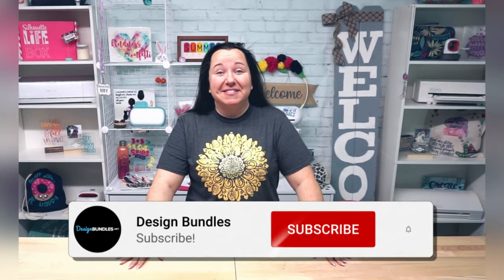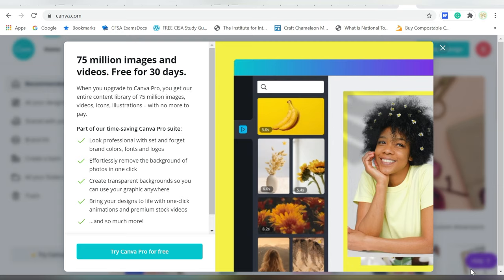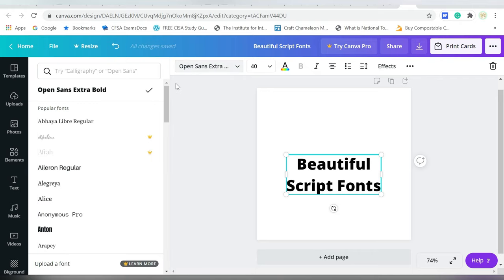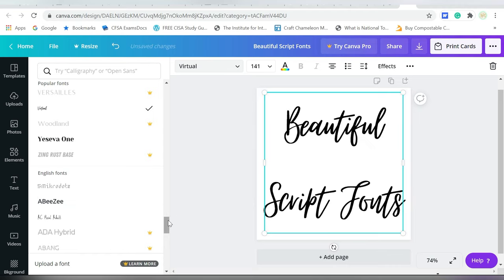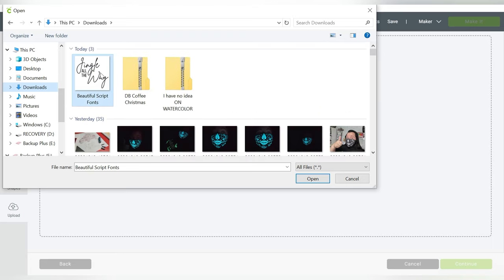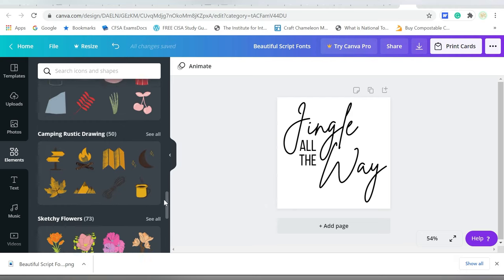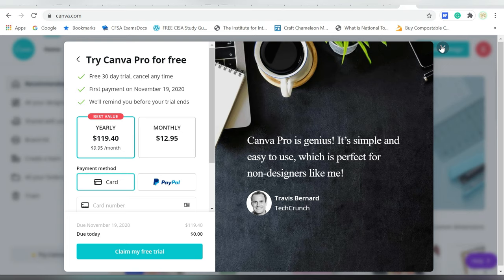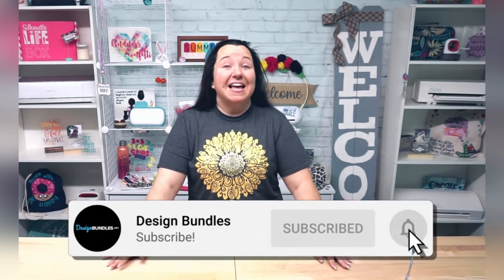🤓 How to Use Canva for Cricut Design Space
🤩 How to Use Canva for Cricut Design Space - Canva is a really great website for designing a variety of graphics.  In this video we are going to give you an introduction to what Canva is and how you can use it with Cricut Design Space.  More info below 👇

The best part is that you can use all the awesome Design Bundles goodies in Canva too, making it a double-whammy of awesomeness!

00:00 - Intro
02:17 - Canva Outline
03:30 - Creating the Text
07:24 - Using the Design in Cricut Design Space
08:42 - Other Options in Canva
11:17 - Canva Pro Pricing and Details
12:50 - Roundup